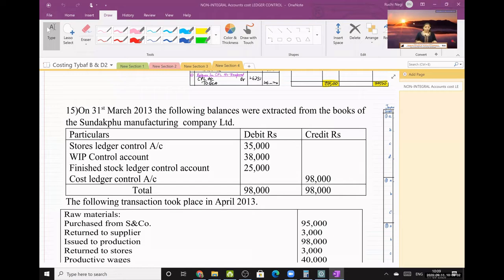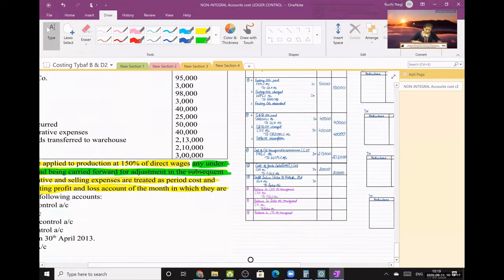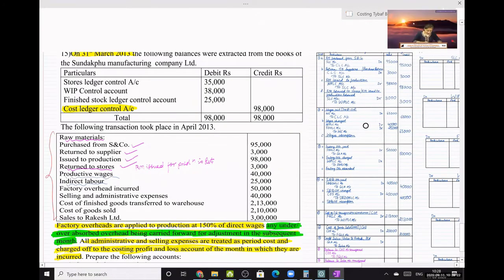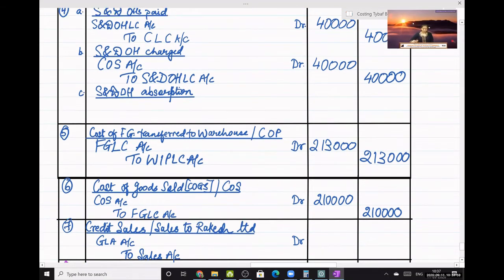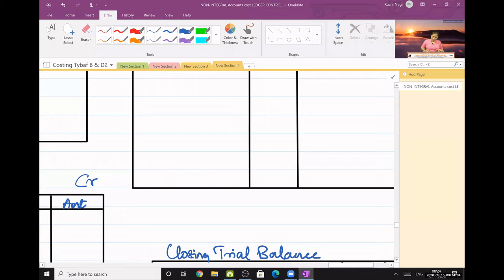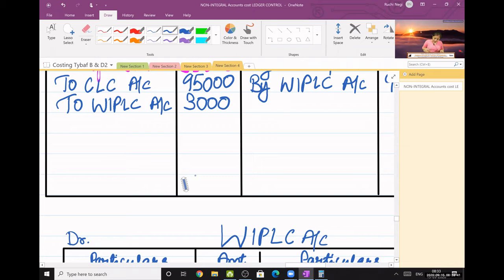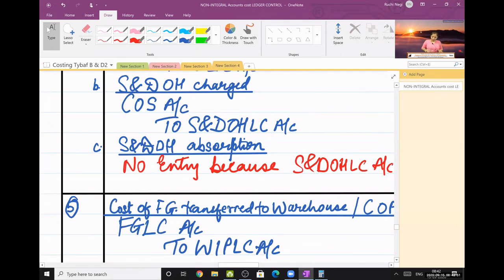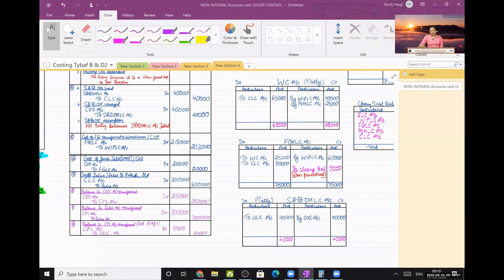|| LEC 10 || NON-INTEGRAL ACCOUNTS || TY BAF || SEM 5 ||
Non-integral accounting system is also known as 'Cost Control Accounts'. Two set of accounts books are kept in non-integral system one for recording cost transaction another for financial transaction. Double entry system is adopted for recording the transactions in both accounts books.